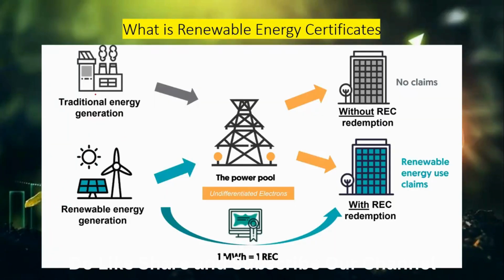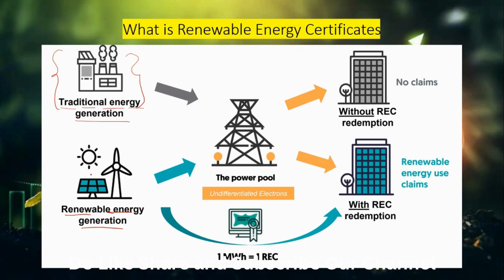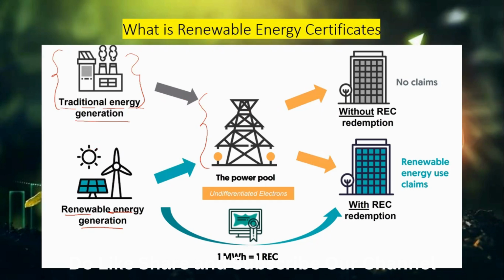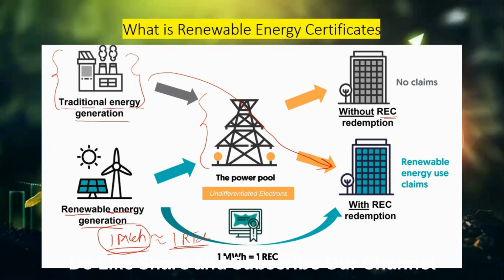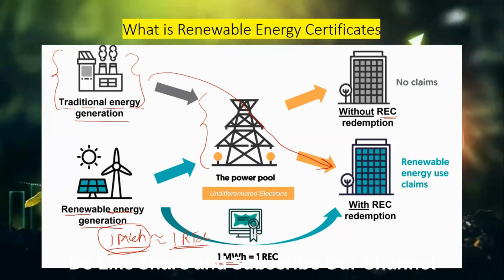What is Renewable Energy Certificates//REC//Renewable Power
Course on Renewable Energy Certificates